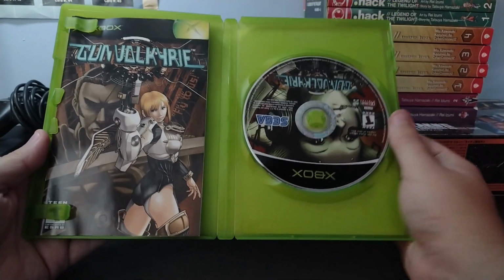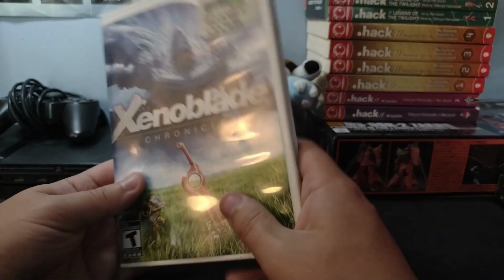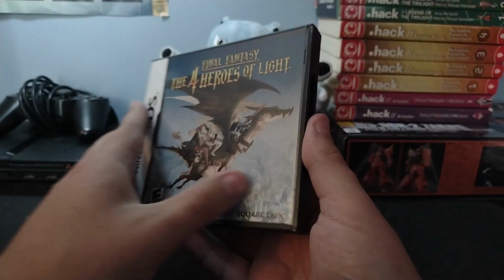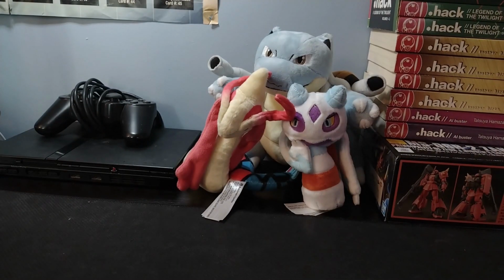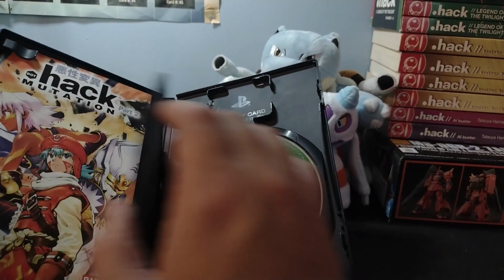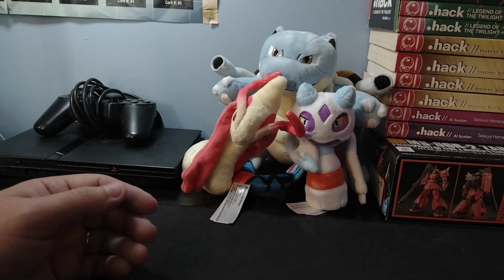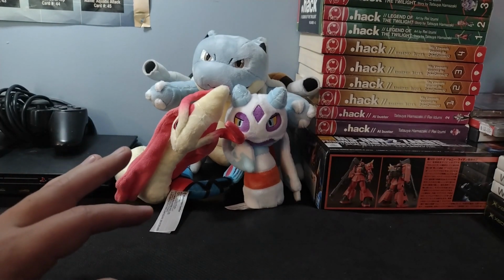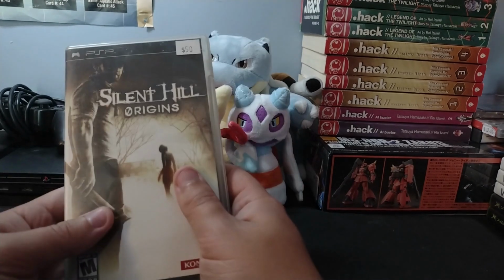SEGE 2024 Haul! - Retro Game Collecting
We went to Southeast Game Exchange this year and bought some retro games, as well as some new ones. Join me to check out the latest additions to our collection!

Welcome to Fireside Gaming! We release a new video every couple of weeks. Look for us to upload between Friday and Sunday!

We do a little bit of everything here when it comes to games but one of the biggest focuses is on retro gaming. Even so, don't be surprised if you see us pump out a video for a new release here and there, or even take a look at games still in their unfinished states.

If you want to chat us up on social media, you can find us at these links.